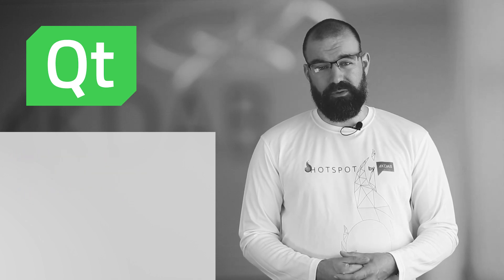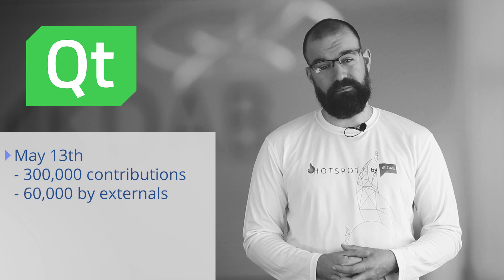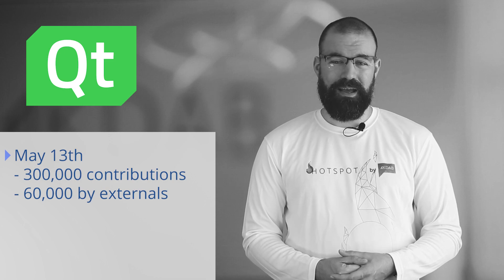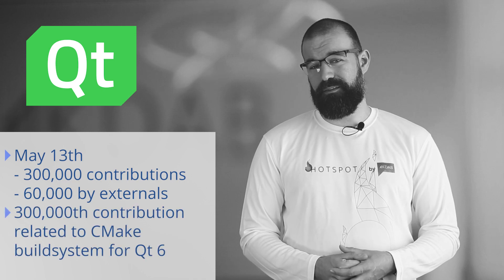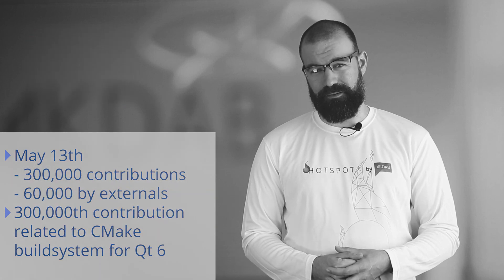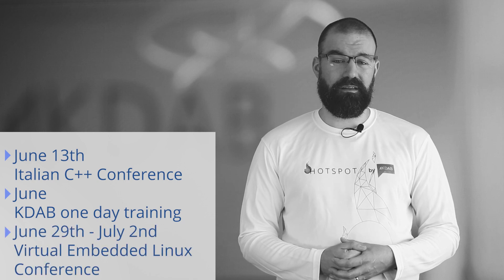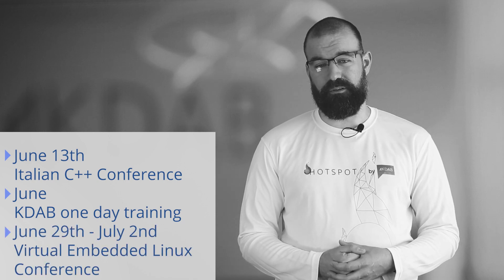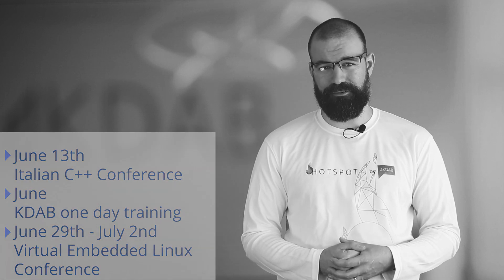KDAB News May 2020 - Qt News follow-up, Qt 5.15, Qt Multimedia, KUESA 3D Studio 1.2, Flutter 1.17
Welcome to the May edition of KDAB News. In this edition we have

Qt News: follow up on using FOSS software together with commercial Qt licenses 0:38
Qt 5.15 release 1:01
Qt Multimedia add-on 1:50
KUESA 3D Studio 1.2 release 2:26
Flutter 1.17 release 3:28
Announcements 4:14
Resources 4:58

Here you find the links to the topics mentioned in the news

Qt News: follow up on using FOSS software together with commercial Qt licenses

more about new debugging and profiling functions in Qt 3D

or sign-up for one of two free live webinars

Announcements

Embedded Linux Conference with Linus Torvalds June 29th - July 2nd

Resources